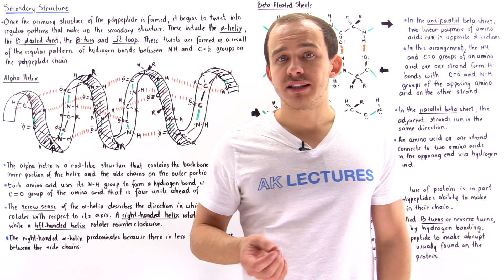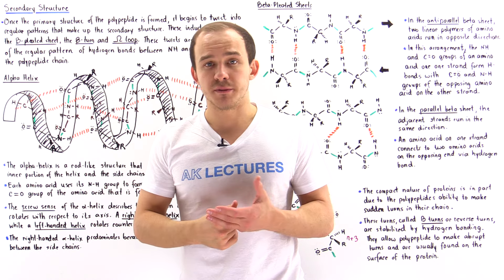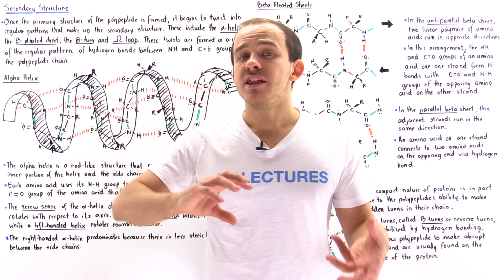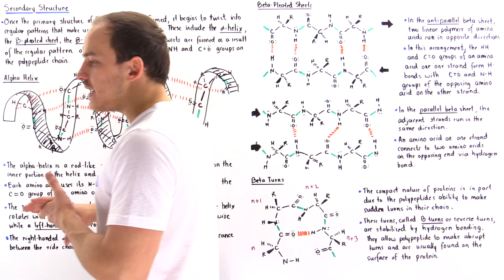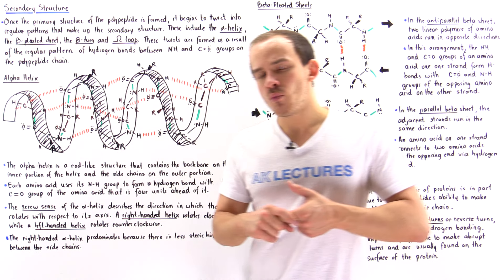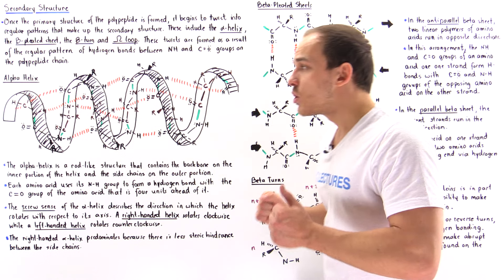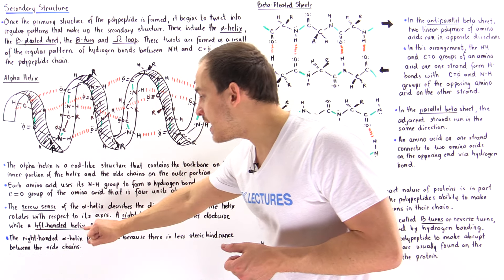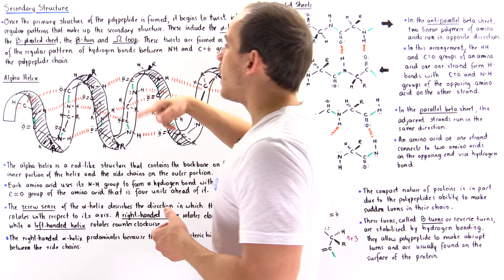Secondary Structure of Proteins